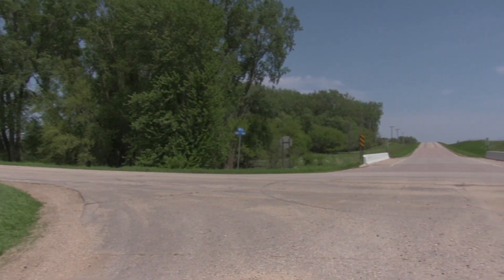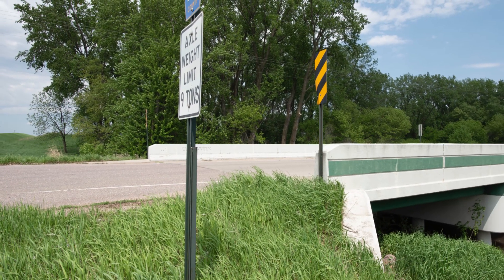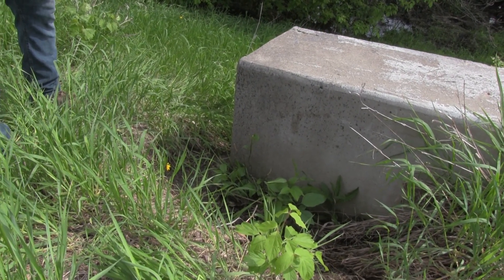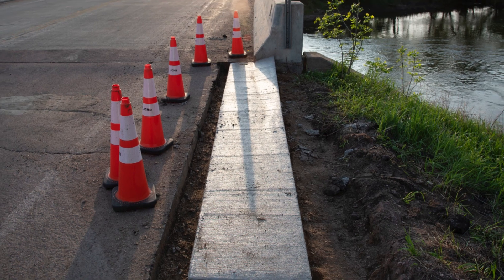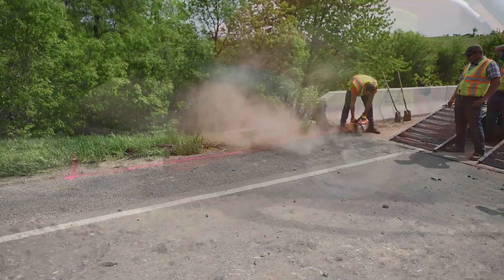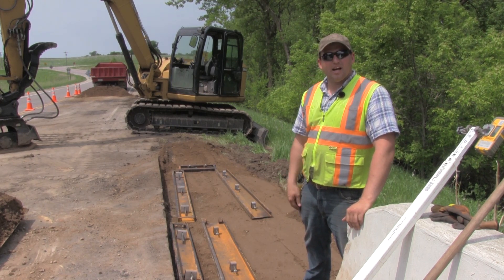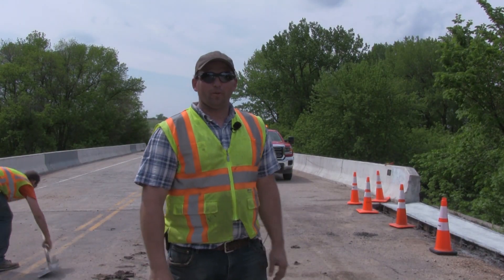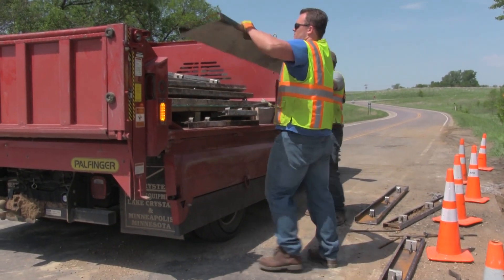LRRB OPERA Demonstration Project: Retrofitting Bridge Approach Transition Curbs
Washout erosion along the wing walls of bridges has been a persistent problem for many local agencies. To address the problem, the Jackson County Public Works Department developed a bridge approach transition curb that has been included on all new bridge construction for the last 10 years. The extended curb design protects the area immediately behind the wing walls by reducing the intensity of storm water runoff and gradually channeling it further away from the structure to a less erosion-prone area.

The success of the bridge approach transition curb on new bridges inspired Jackson County public works staff to adapt the design for the many bridges in the county older than 10 years. Jackson County received a $5,000 grant through the Minnesota Local Road Research Board Local Operational Research Assistance (OPERA) Program to develop a process for adding the feature to existing bridges, including the design and fabrication of reusable custom metal forms for each corner of a bridge.

Jackson County views the process of retrofitting the curb to existing bridges as a good short-term, fill-in project for maintenance staff. They estimate retrofitting one bridge takes five maintenance workers one full day and two subsequent half-days. Each curb extension uses about 1 yard of concrete, for a total of 4 yards per bridge. The cost for labor, equipment, and materials for these improvements to each bridge total approximately $7,500 using the specialty metal forms made as part of the OPERA grant.

So far, Jackson County has retrofitted two bridges with the approach transition curb. The county plans eventually to retrofit all bridges on paved roadways, prioritized by worst condition first. Public works staff continue to monitor the performance of the improvements for any needed adjustments.

Jackson County intends to share the process and the specialty forms for retrofitting bridges with approach transition curbs with other local agencies upon request.

OPERA, which encourages maintenance employees from all cities and counties to get involved in operational, “hands-on” research, helps to develop innovations in the construction and maintenance operations of local government transportation organizations and share those ideas statewide.

More information about the Local OPERA Program is at: mnltap.umn.edu/opera